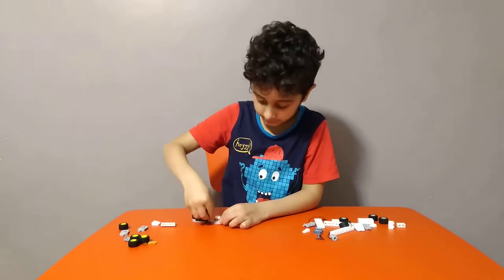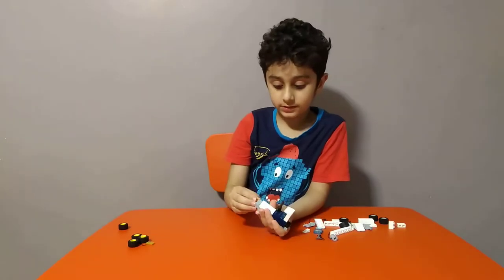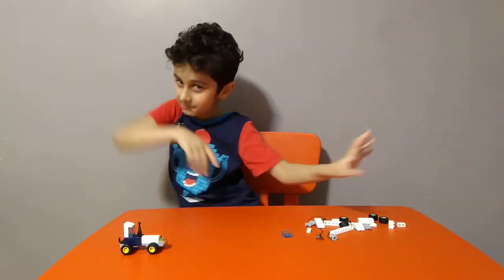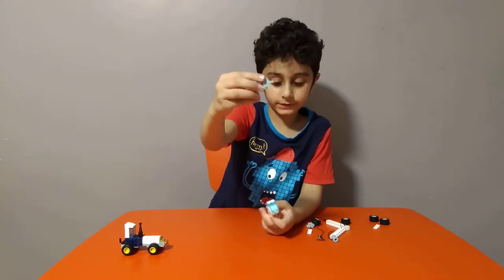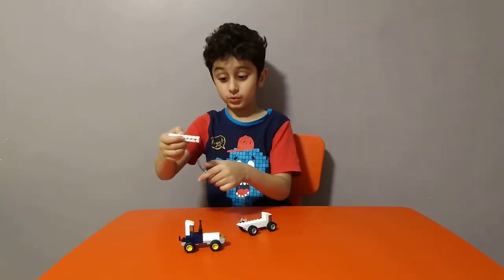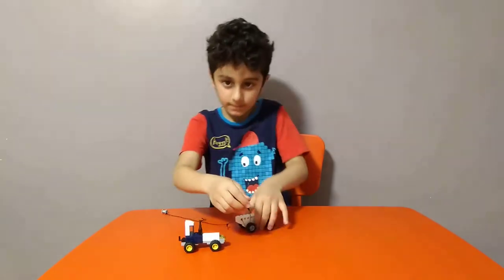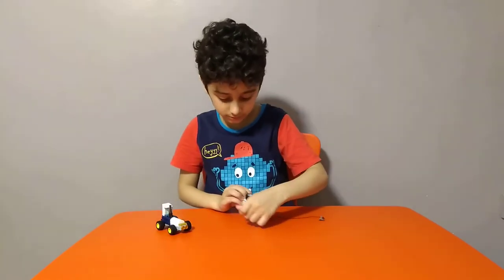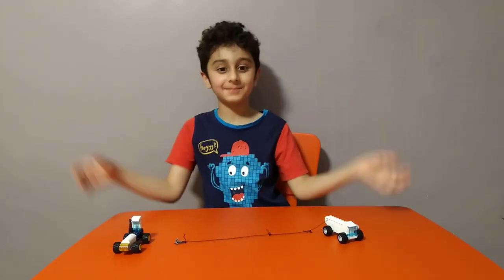Making a Powerful Lego Tractor and a Rescue Truck